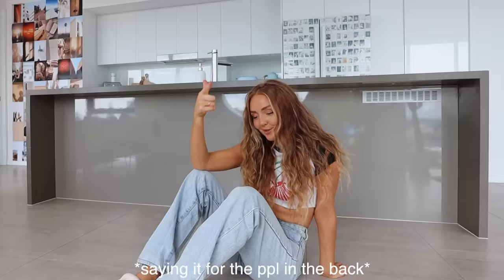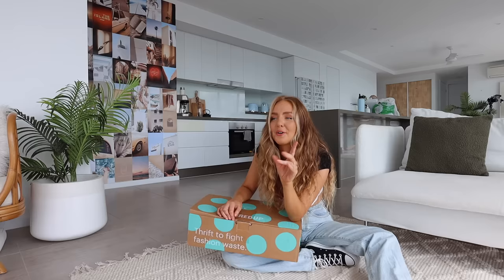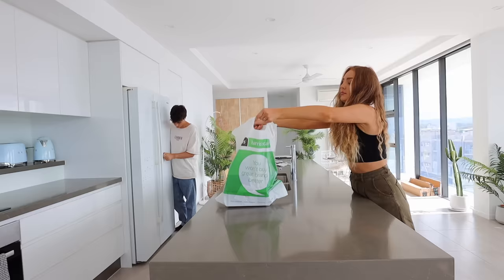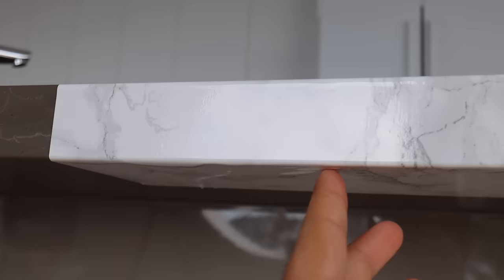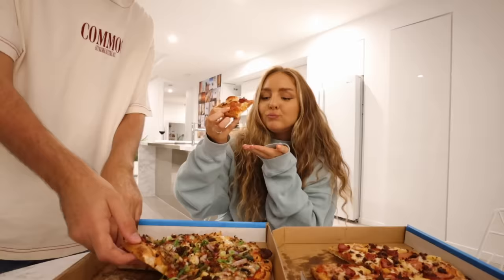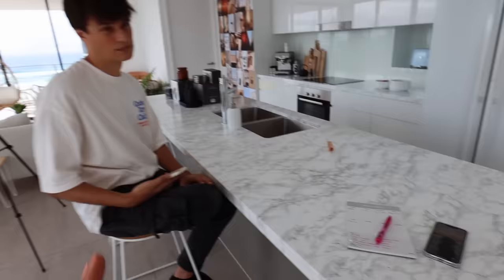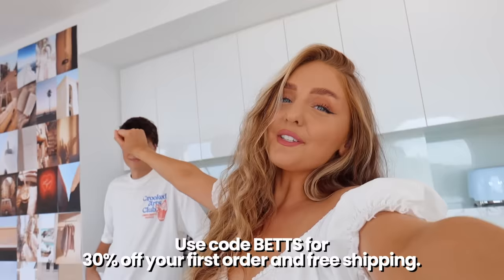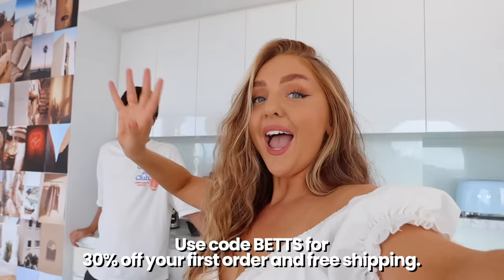EXTREME KITCHEN MAKEOVER IN 24 HOURS *rental friendly* (DIY transformation, hacks + restock!)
EXTREME KITCHEN MAKEOVER IN 24 HOURS *rental friendly* I go shopping at target, a huge haul, DIY wrap the counter top, grocery shop , restock AND get into an argument with my best friend... So enjoy this 18 minute video of me organizing, cleaning and transforming my kitchen - DIY edition!  xoxo